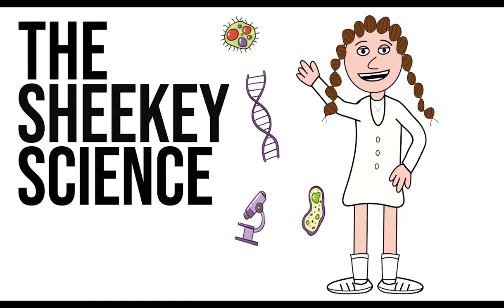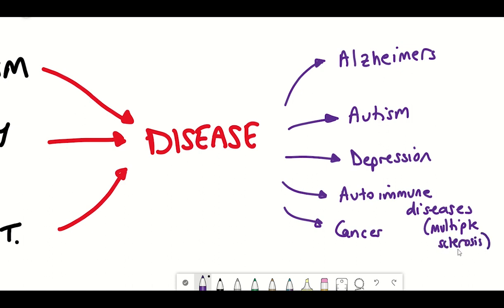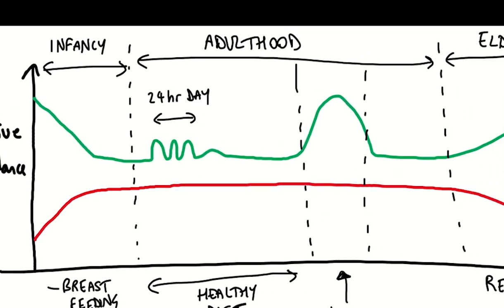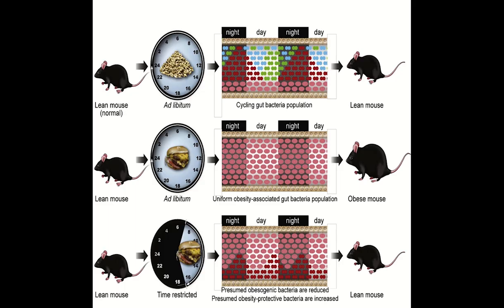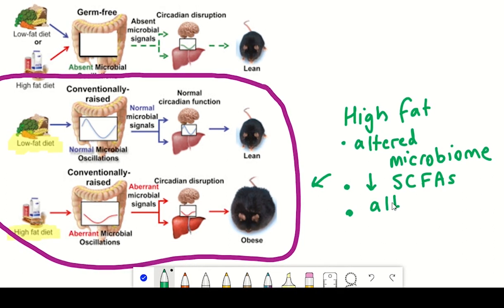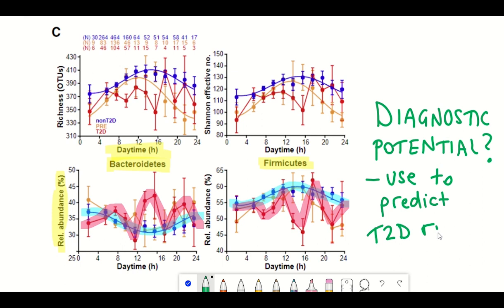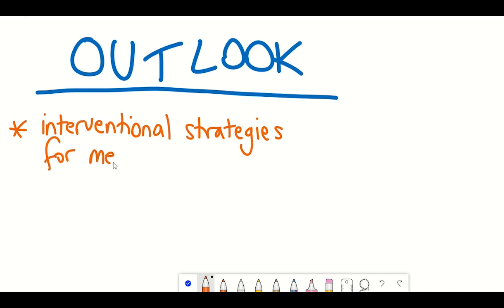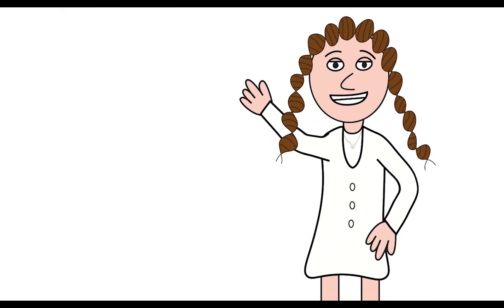How eating alters your gut microbiome.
Diet composition can alter your gut microbiome. This is because the gut microbiome is dynamic. It also changes on a daily scale and is impacted by feeding time. Learn in this video about the microbiome and how it is associated with diseases like diabetes and obesity and why learning about the bioactive molecules made by the microbiome may help with treatment interventions. Then we'll talk about whether it is worth getting your own microbiome assessed and mention why there is hype around kefir.
Timestamps
00:00 - Intro
01:00 - What is the microbiome
03:24 - What is it doing with food?
04:15 - How diet alters composition
06:20 - Daily changes in microbiome
09:34 - Diagnostic for T2D?
12:00 - How to assess your microbiome
13:27 - Future Outlook

Diet and Feeding Pattern Affect the Diurnal Dynamics of the Gut Microbiome
Leone et al., 2015, Cell Host & Microbe 17, 681–689
Reitmeier et al., Arrhythmic Gut Microbiome Signatures Predict Risk of Type 2 Diabetes, Cell Host & Microbe (2020),